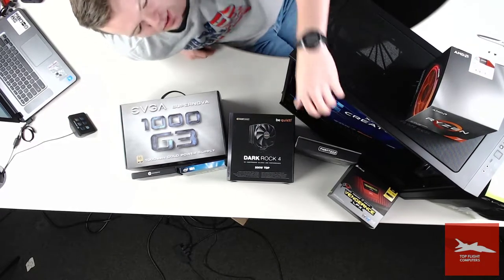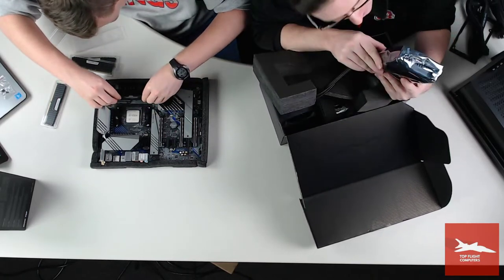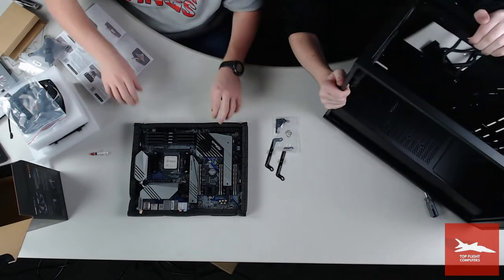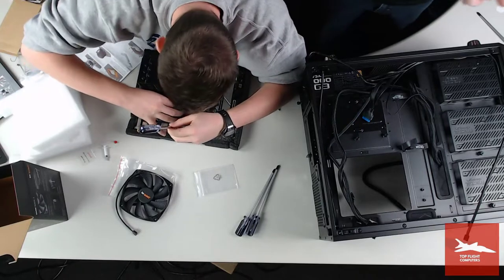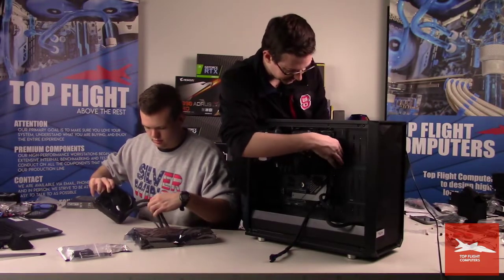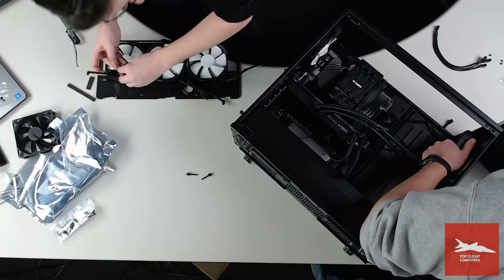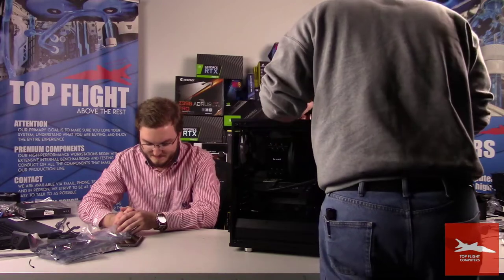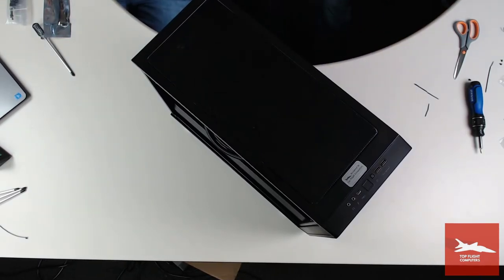Build 60 – Visual Content Creator: Video Editing Workstation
Visual Content Creator is a video editing workstation. This build is designed around an 8-core Ryzen 7 3700X processor and an RTX 2070 Super 8GB video card.

This customer was looking to invest in a dedicated long-term workstation for his growing photo/video production company. This system was designed in particular for Photoshop, Lightroom, After Effects, and Premiere Pro.

This build was influenced by Aries and The Shrenderer.

System Spec
Processor (CPU): AMD Ryzen 7 3700X
CPU Cooler: be quiet! Dark Rock 4
Motherboard: ASRock X570 CREATOR
Memory: Corsair Vengeance LPX 4x16GB DDR4-3200
Storage (SSD): HP EX950 1TB NVME
Storage (SSD): Intel 660p 2TB NVME
Video Card (GPU): EVGA RTX 2070 Super 8GB XC Hybrid
Power Supply (PSU): EVGA SuperNOVA G3 1000W
Case: Fractal Design Meshify S2
Fans: 6x Phanteks PH-F120MP

Top Flight Computers is based in North Carolina and designs custom built computers, focusing on custom workstations, servers, and gaming PCs. We focus on the Raleigh/Cary/Apex/Durham area, offer free delivery within 20 miles of our shop in Cary NC, can deliver within 3 hours of our shop, and ship nationwide. If you need more than a mass-market pre-built system, trust our technical expertise and dedication to personal service to design and build your bespoke PC.